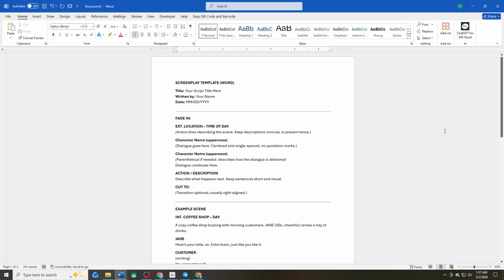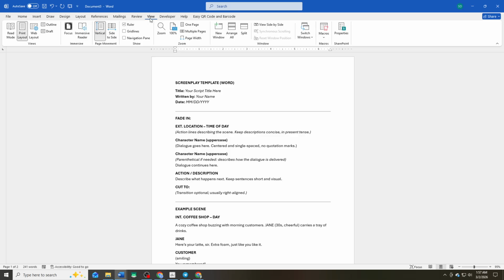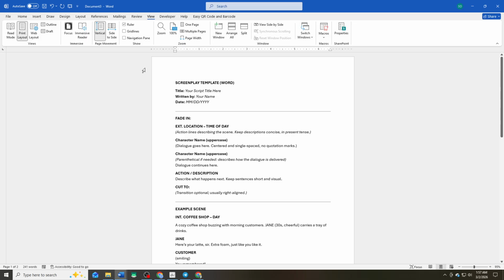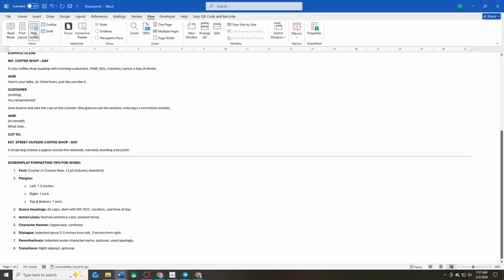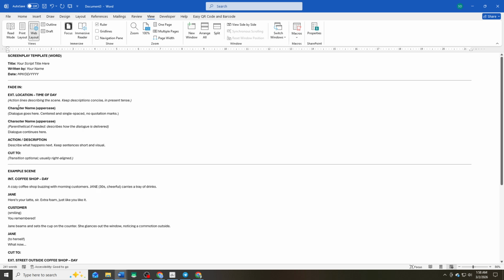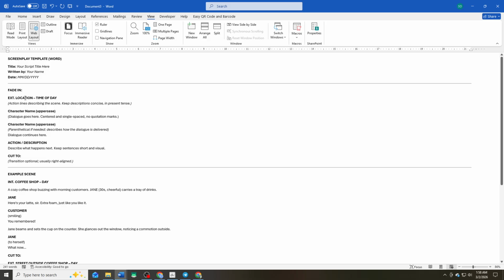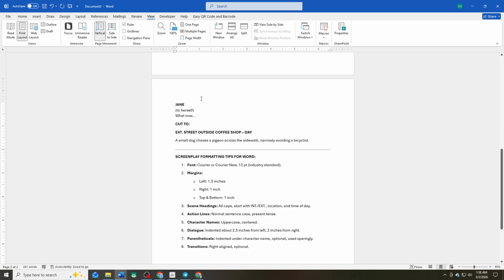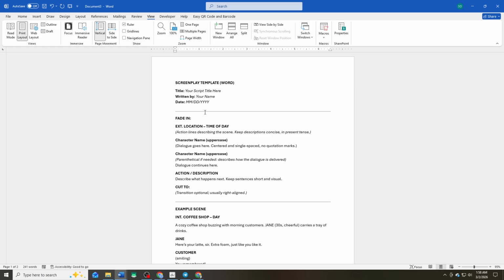How To Change Print Or Web Layout On Microsoft Word Document [2026 Guide]